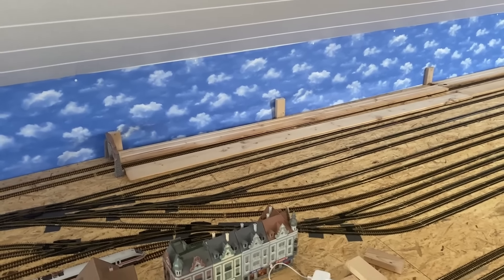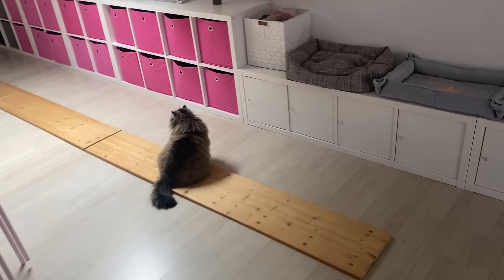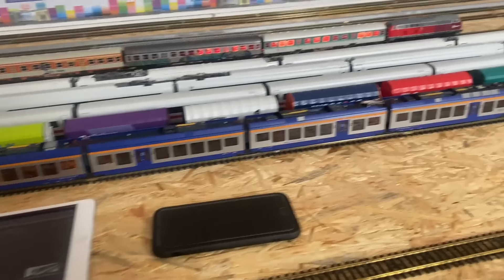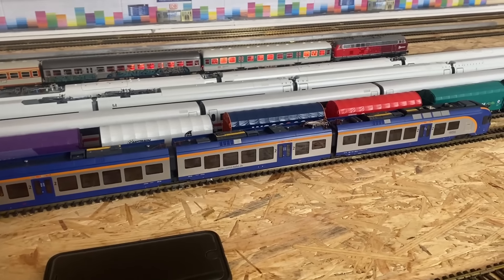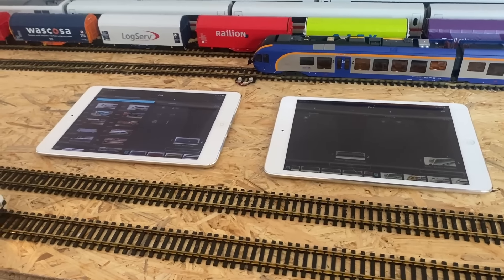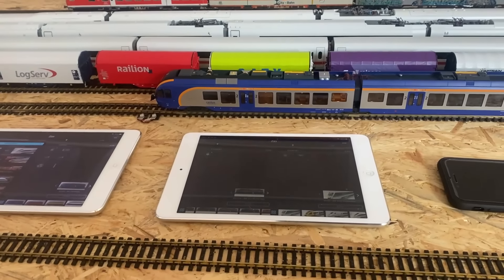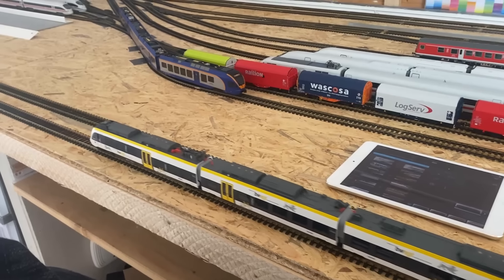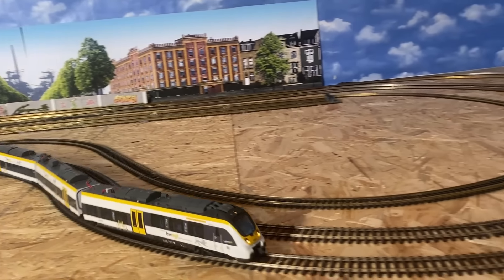Modelleisenbahn H0,neue Züge,4m langer Tunnel und jede Menge Stadthäuser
Weiter gehts hier mit meiner Modelleisenbahn. Es hat sich einiges getan aber seht selbst.